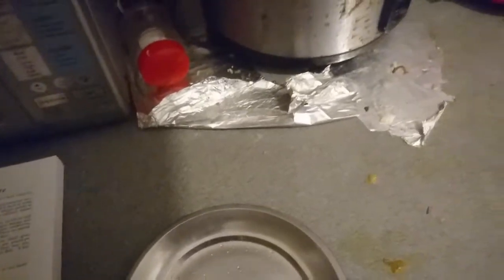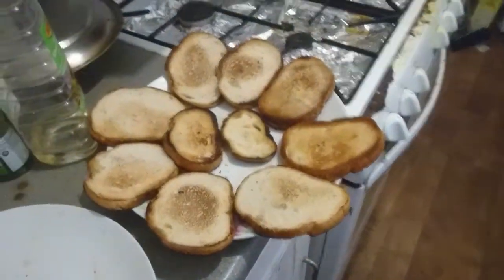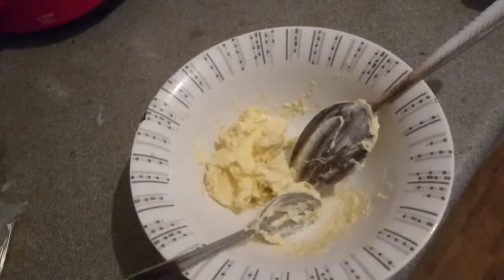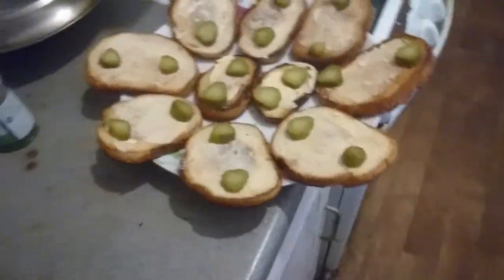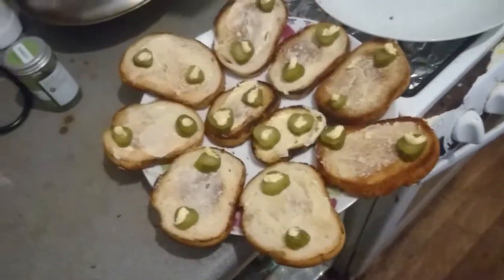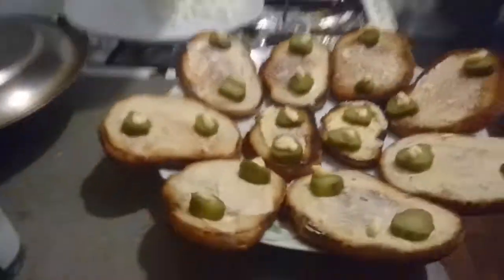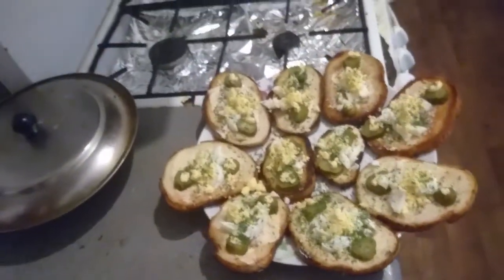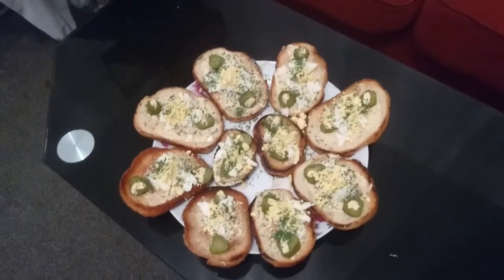Hors-d'oeuvre: Anchovy and Gherkin Circles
Proceed as directed in Recipe of Anchovy Canapes, and instead of die anchovy fillets arrange small rounds of pickled midget gherkins round the top of the bread circles. In the centre of each round of gherkin pipe a small “flower” of anchovy butter. Leave in the refrigerator to harden the butter, then arrange as above.
N.B.—This recipe will suggest other savoury ways of serving these small circles. The tiny inner rounds left over may be fried as above, and served as a garnish for many soups. If perfectly fresh coconut oil is used for frying, and if the rounds are afterwards thoroughly drained on white paper, they will keep fresh for at least a week when stored between layers of white paper in an air-tight tin.